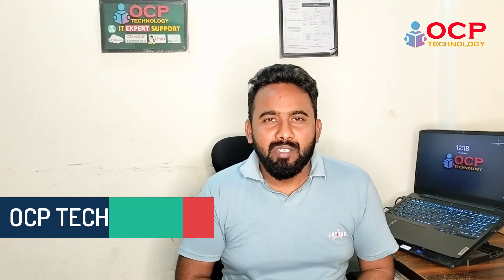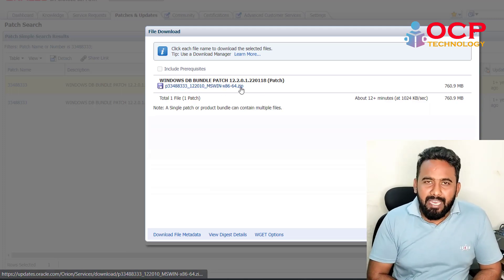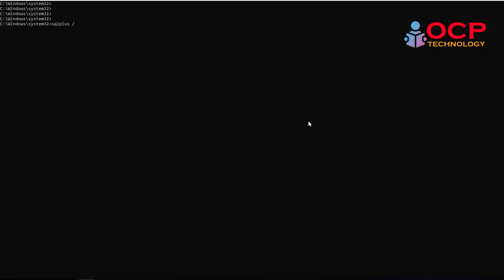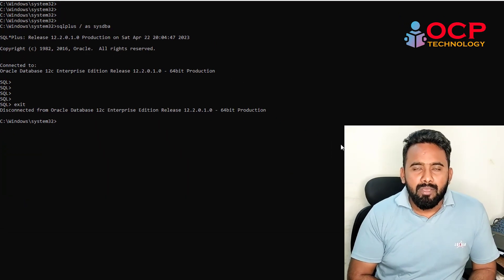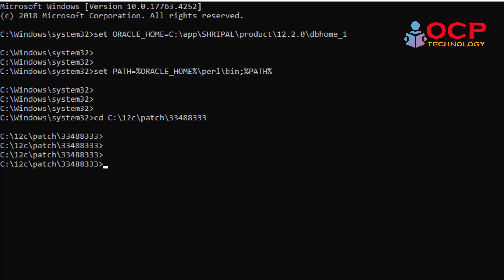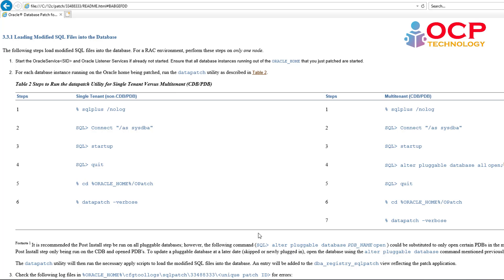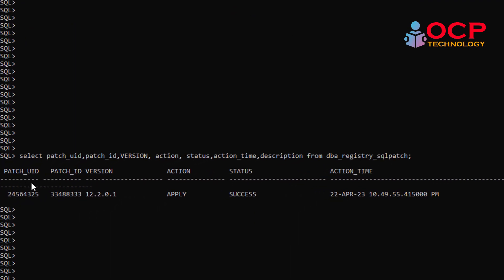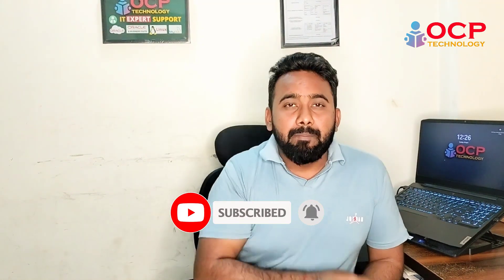How to apply Oracle Patch in windows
In this video we are going to learn how to apply oracle patch on windows platform.